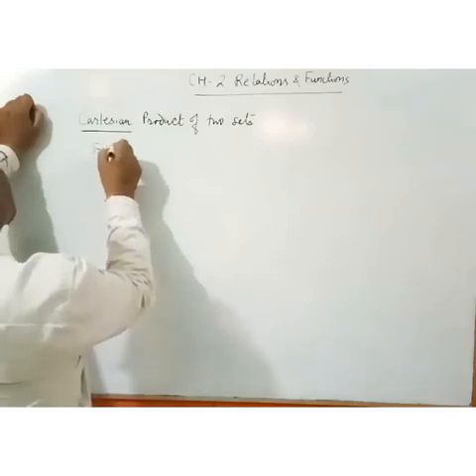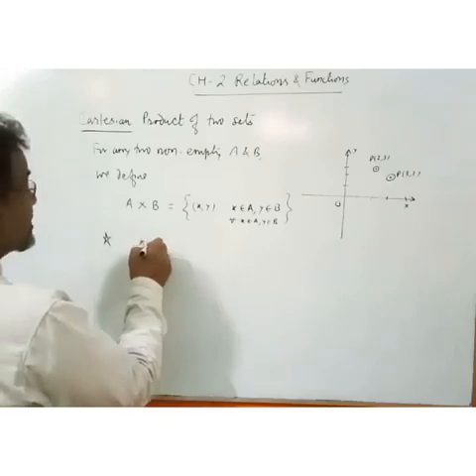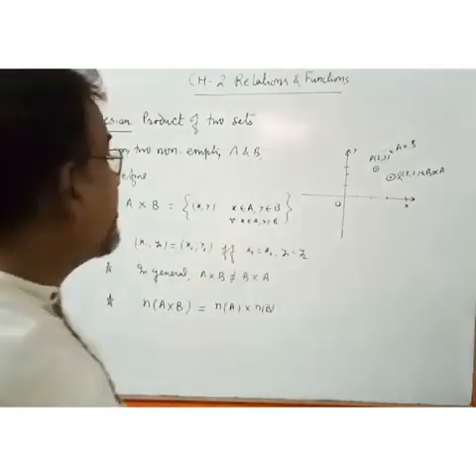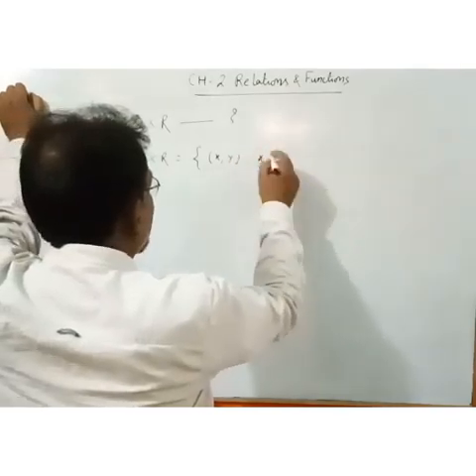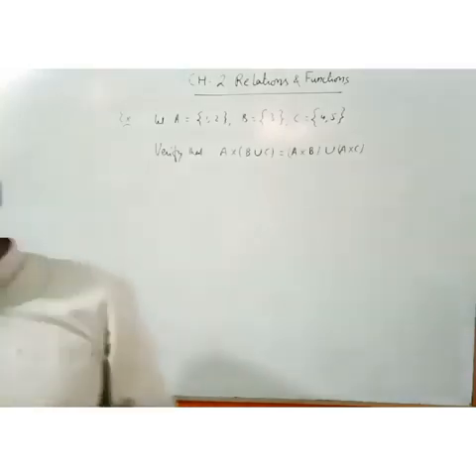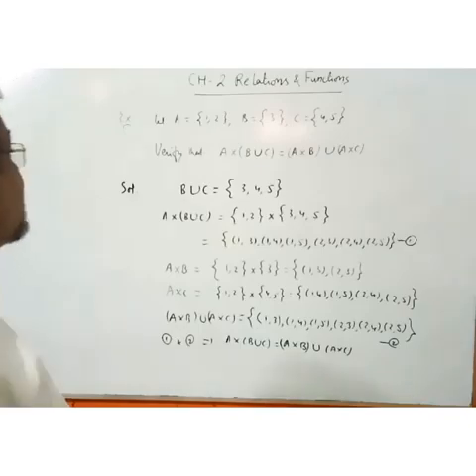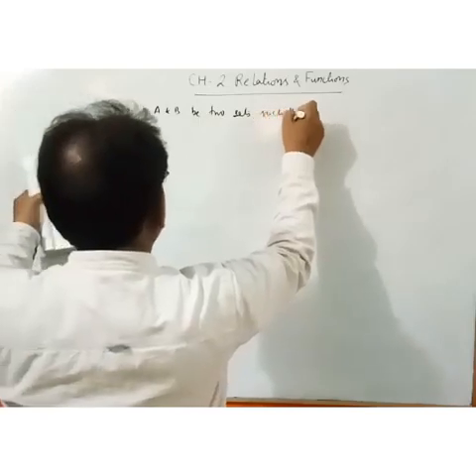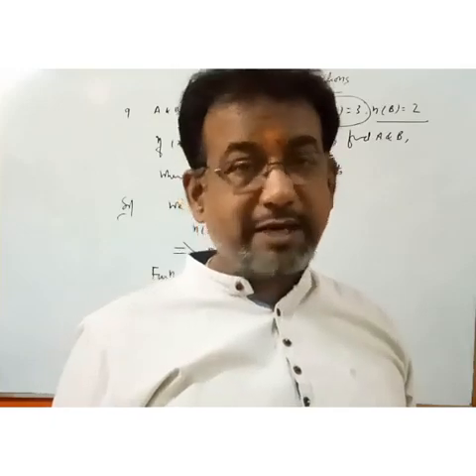Class 11 Ch 02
multiple illustrations